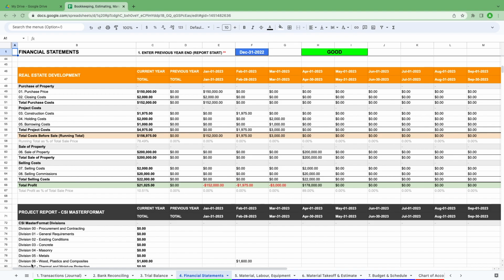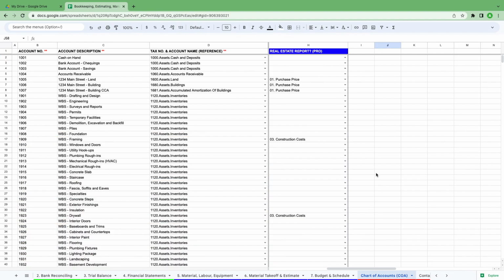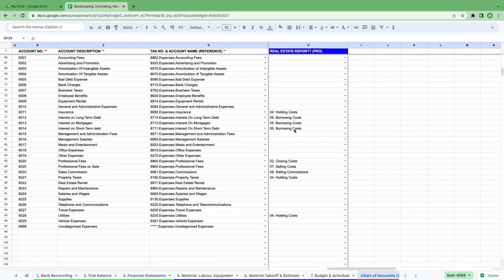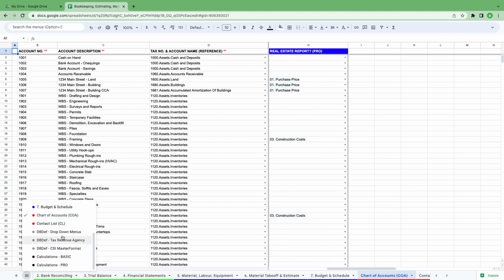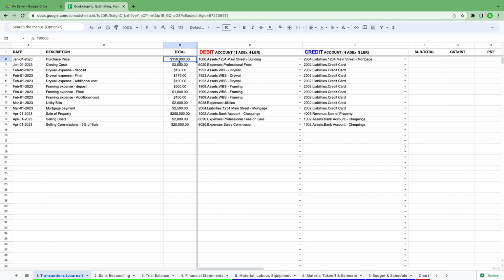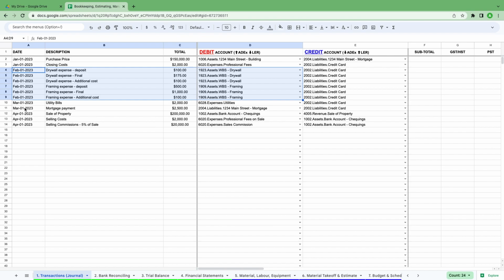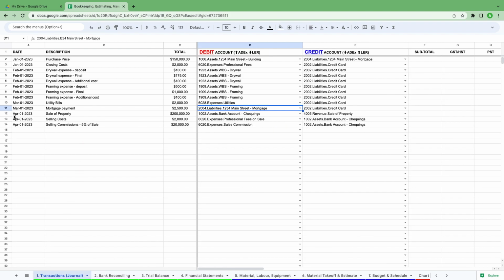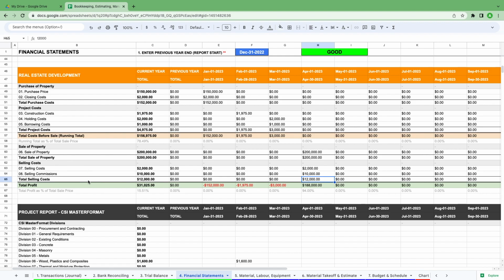[Demo #12] How to Review Your Real Estate Investment Report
Welcome to Awesome Spreadsheets!

In this video we will show you how to review your Real Estate Investment report.

Awesome spreadsheets PRO features a custom report built for real estate investors and house flippers to view project expenses to profitability in a simple report.

What is Awesome Spreadsheets?

No need for expensive monthly subscriptions or complicated software.